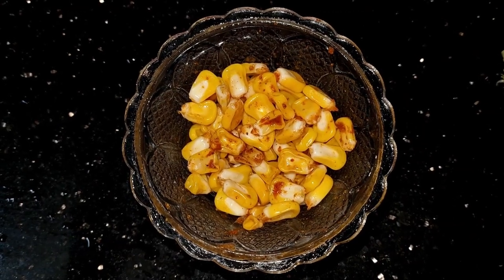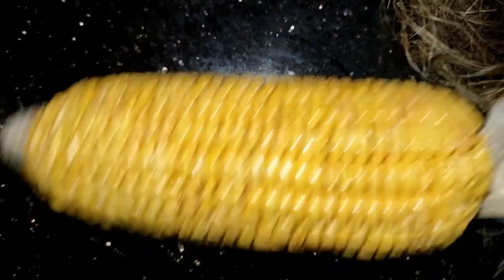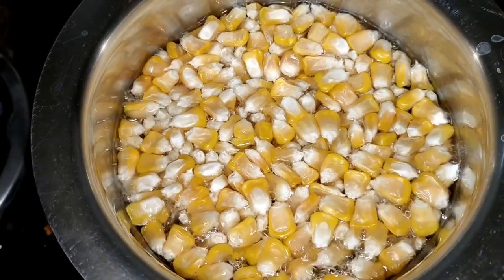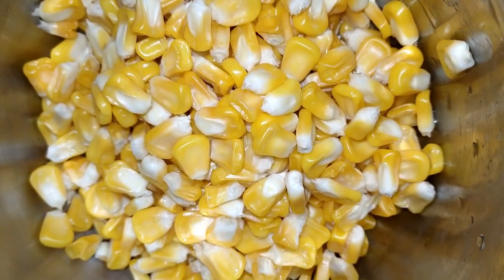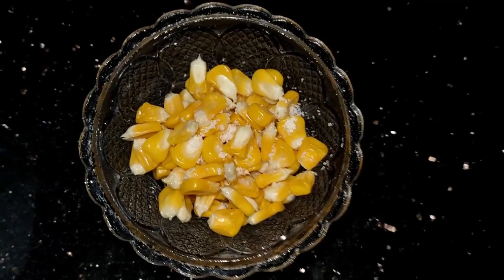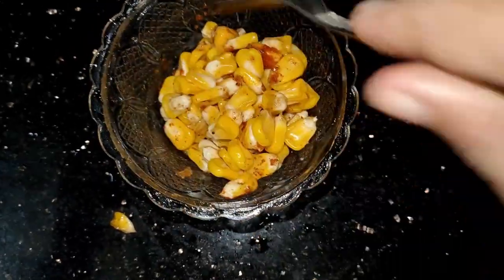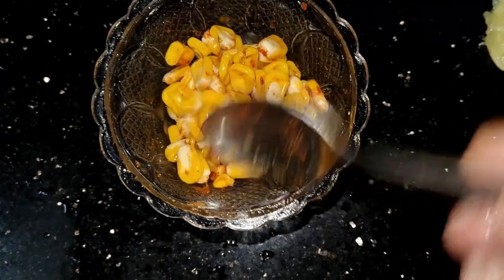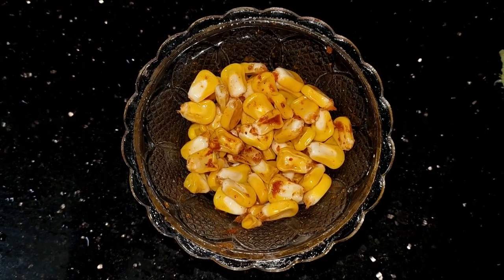കോൺ കാണുമ്പോൾ വാങ്ങിച്ചോളൂ. ഒരു അടിപൊളി ഐറ്റം ഉണ്ടാക്കാം